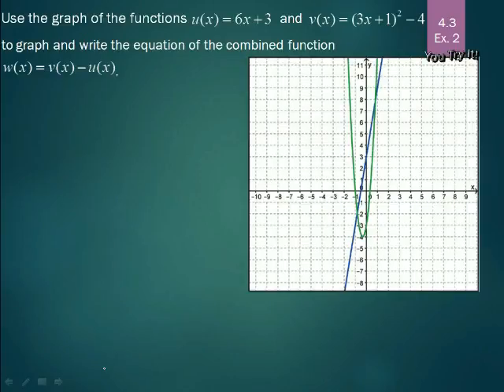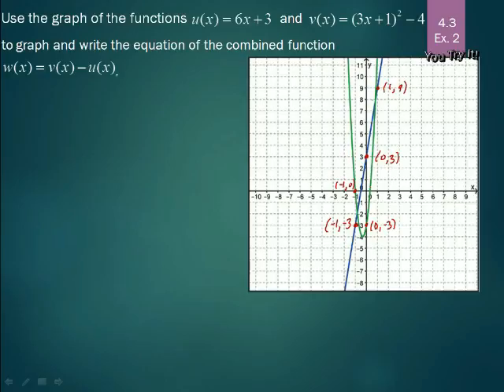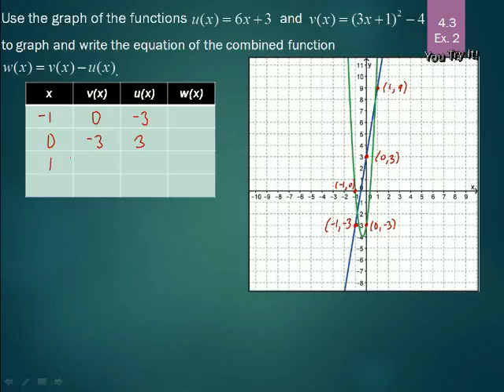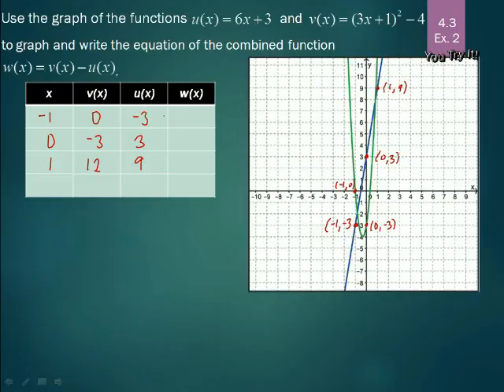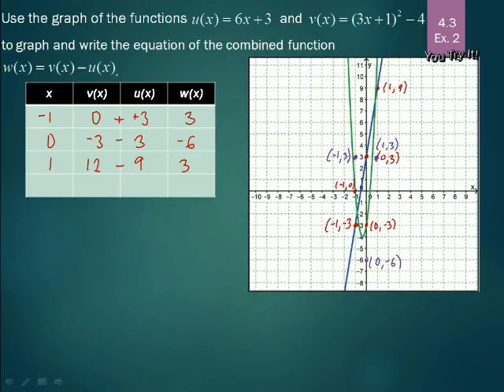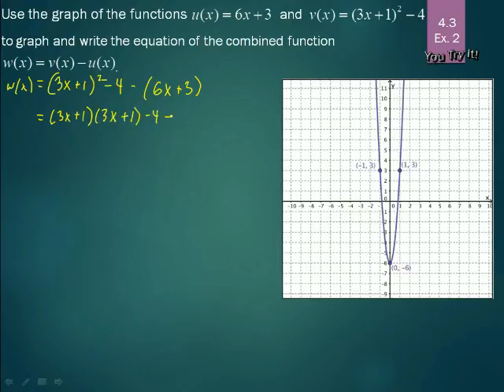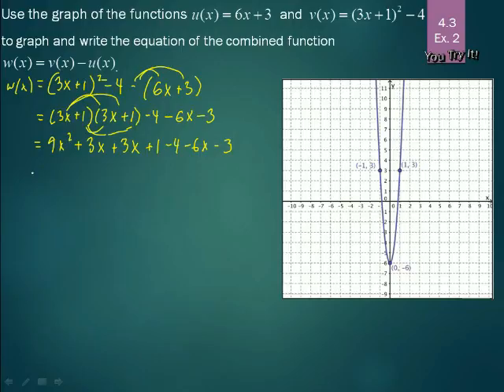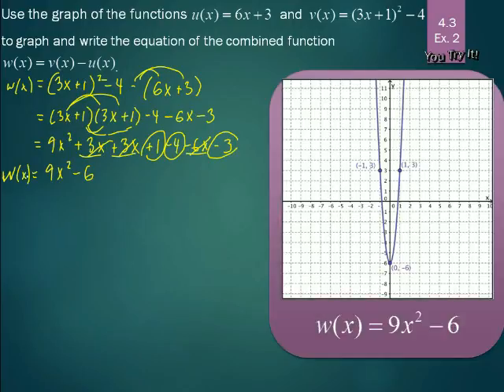4 3 2